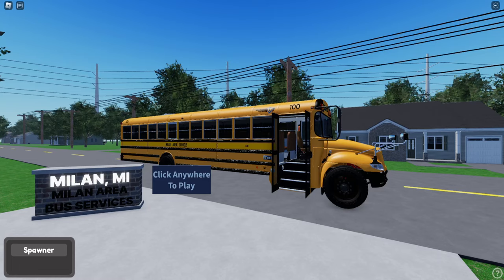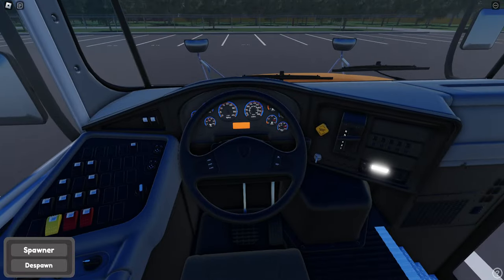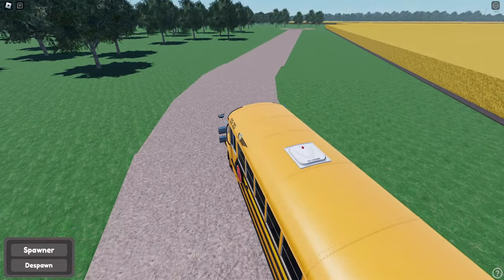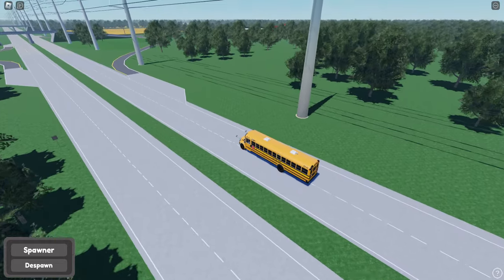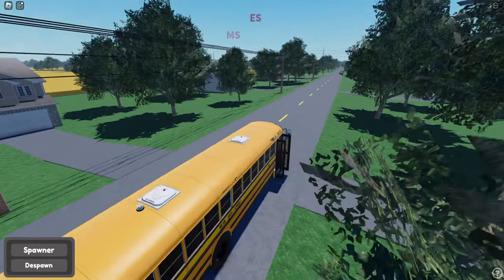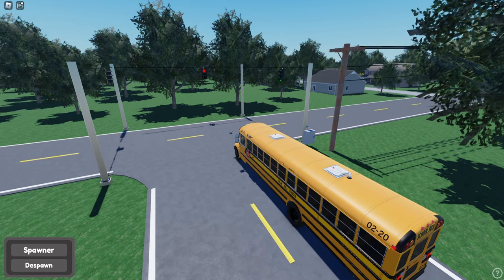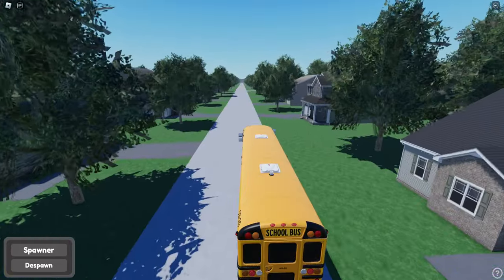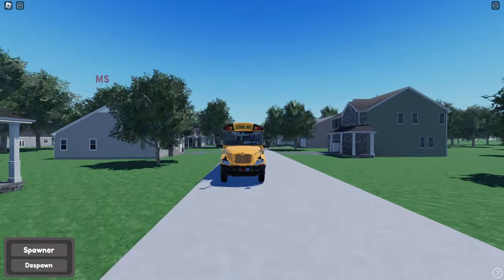ROBLOX | Milan, MI | First Look!